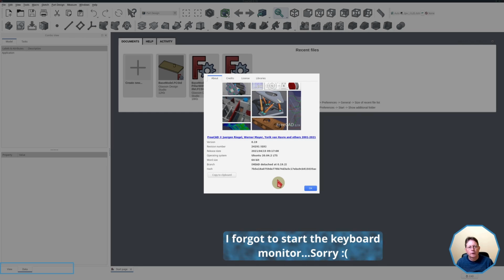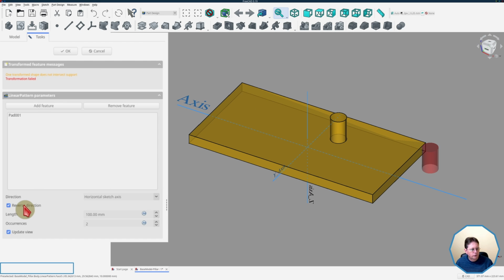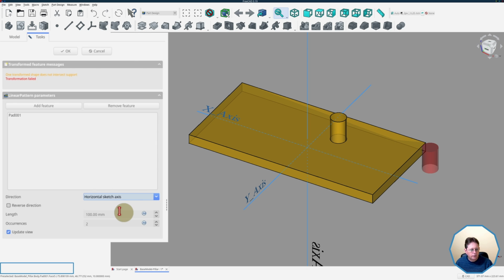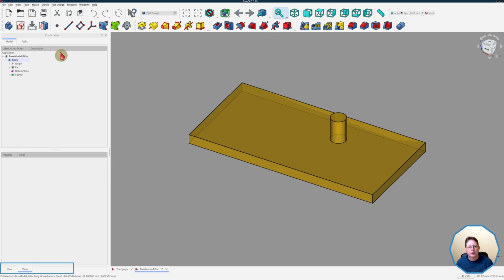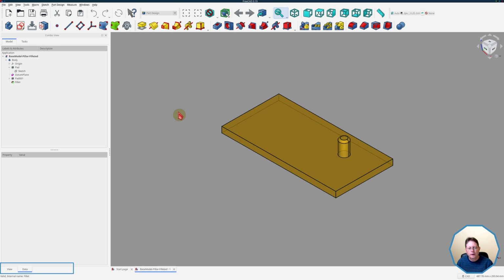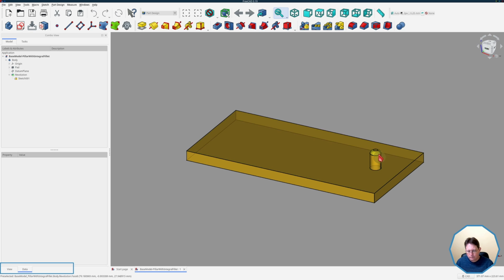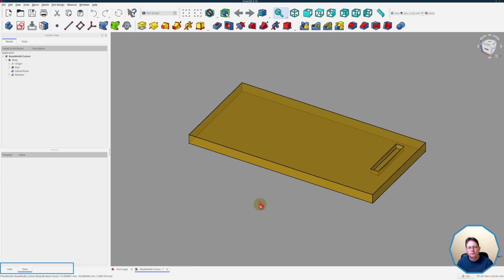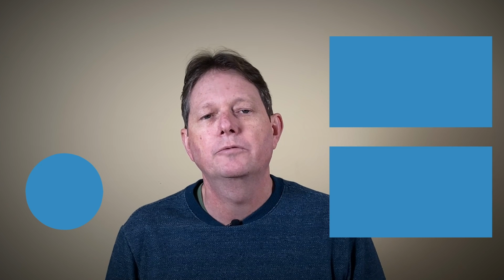How to use FreeCAD's Linear Pattern Tool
This video examines how the Linear Pattern Tool in  FreeCAD's Part Design Workbench works.

All donations will be used to purchase equipment to improve my productivity and increase the quality of the content that I produce.

 Contents

 🔹 00:00 Introduction
 🔹 00:49 Using an additive feature
 🔹 02:17 Specifying the direction of the linear pattern
 🔹 03:17 Using a subtractive feature
 🔹 03:56 Using a pillar with a fillet
 🔹 04:38 Pillar with an integral fillet
 🔹 05:29 Using a boolean feature
 🔹 05:59 Practical Example - Shelf support holes in a book case side

 Workbenches used:
 🔹 Sketcher
 🔹 Part Design

FreeCAD links

 Credits

 Writer, Editor, Producer: Geoff Glasson